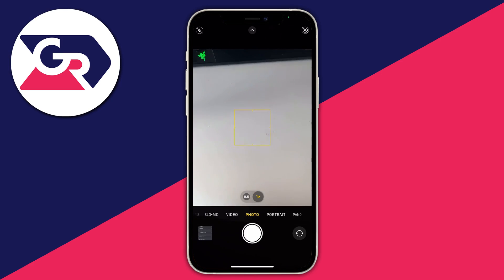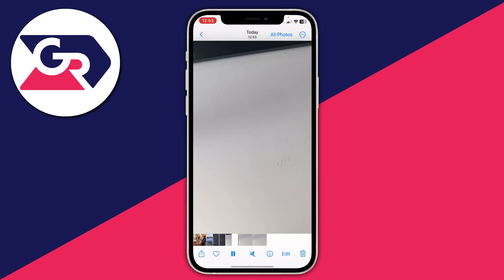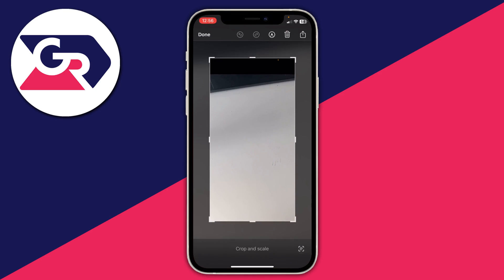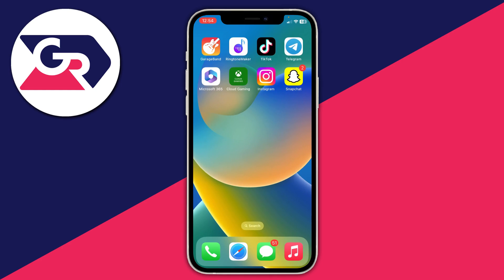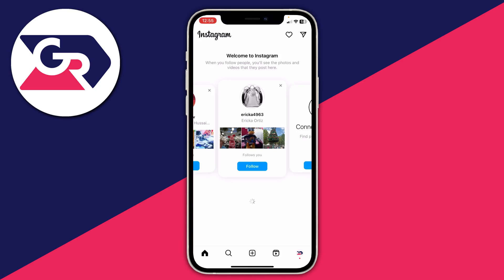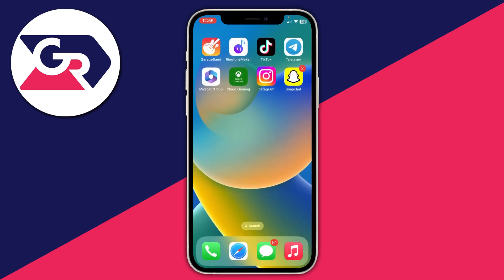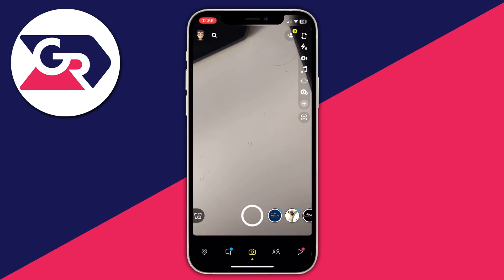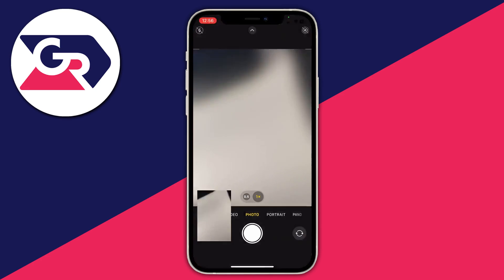How To Turn Off Auto Enhance On iPhone - Full Guide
I show you how to turn off auto enhance on iphone photos and how to turn off iphone camera auto enhance in this video.

GuideRealm